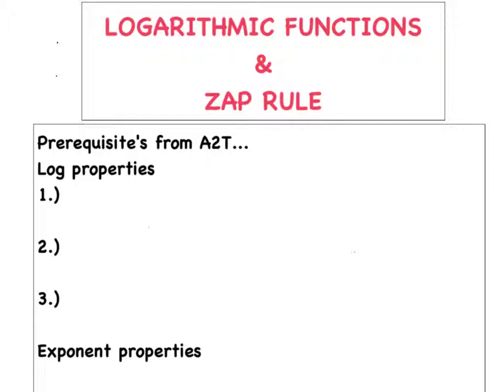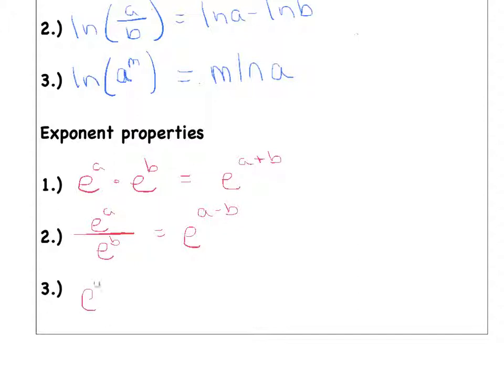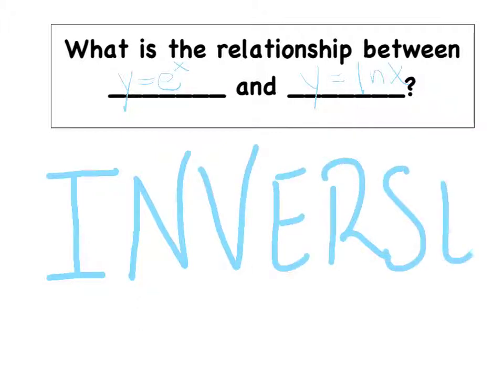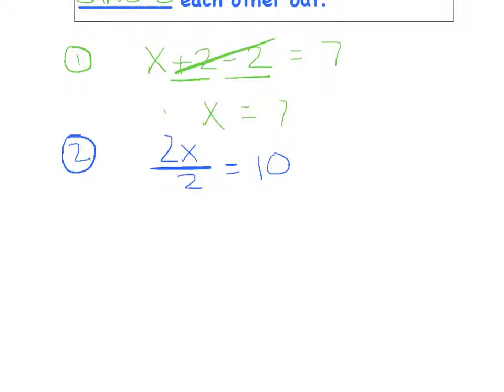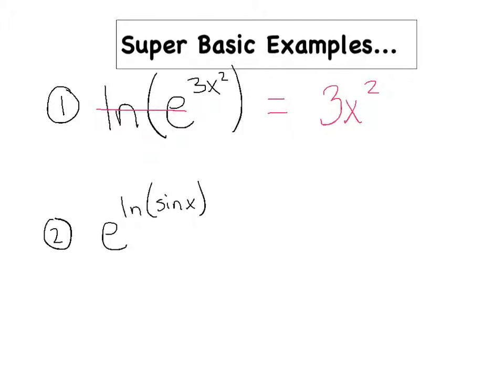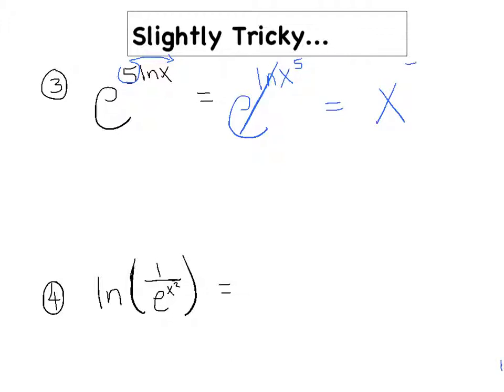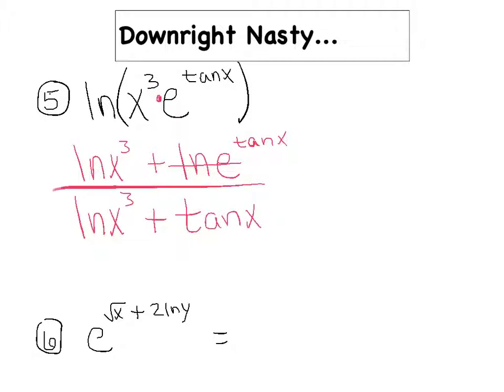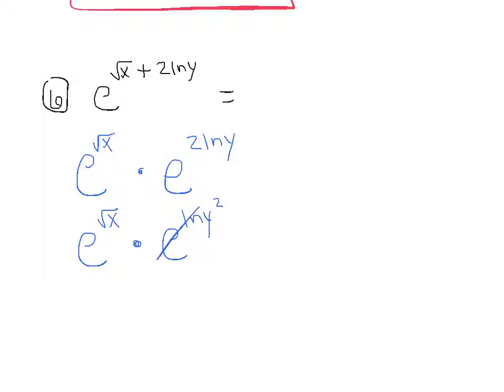SUMMER VIDEO I - ZAP RULE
Summer video I